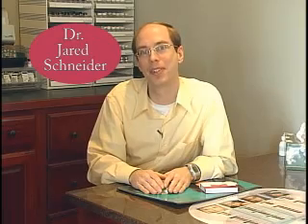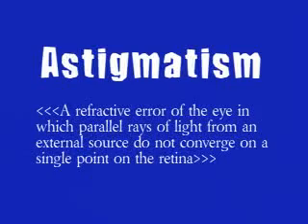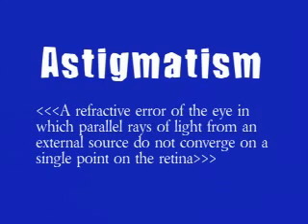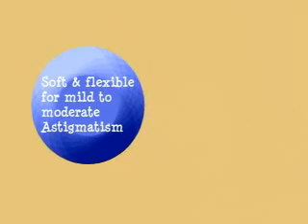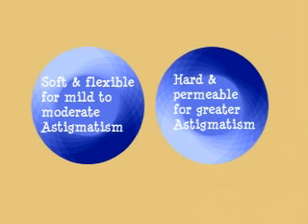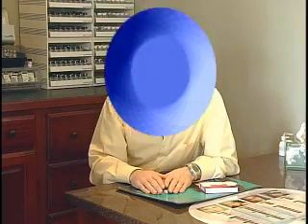SVC Insight - Correcting for Astigmatism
Strohecker Vision Care's Dr. Jared Schneider explains the science behind correcting for astigmatism with soft contact lenses.